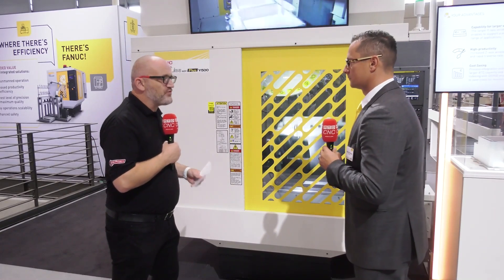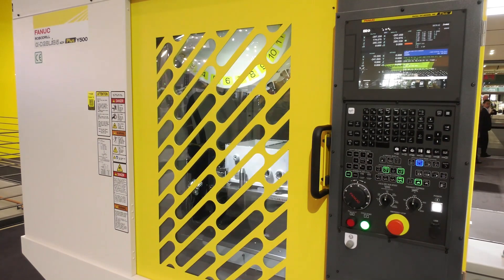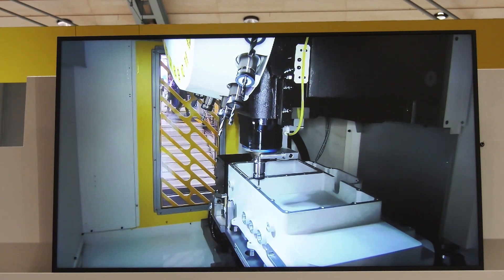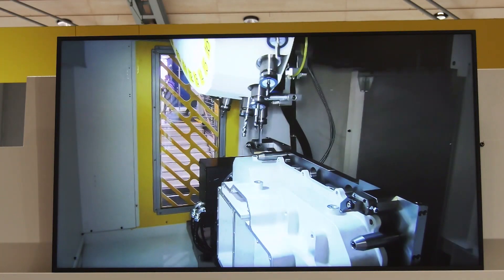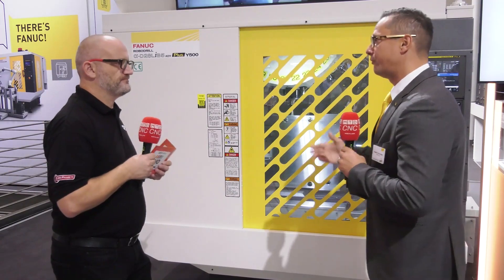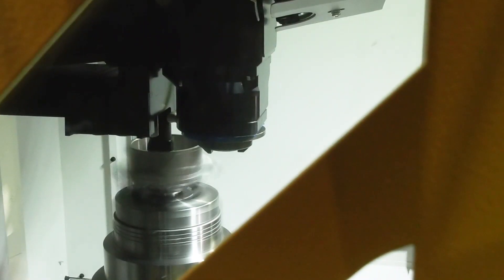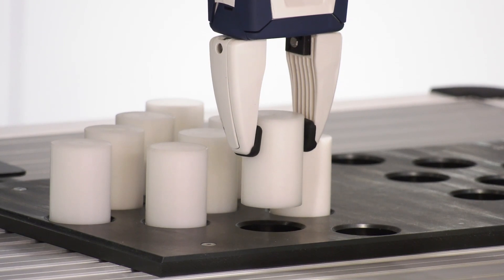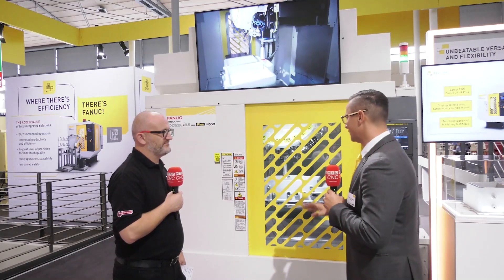Unbeatable versatility and flexibility of new FANUC ROBODRILL | EMO 2023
Discover the latest addition to the ROBODRILL Advanced Plus series! Patrick Schmieder, Sales Manager ROBODRILL will walk you through its exceptional features.

FANUC ROBODRILL α-D28LiB5ADV Plus Y500, designed for versatile machining tasks with large workpieces, including EV parts. Boasting a 500 mm Y-axis stroke and an expanded table size, it offers unmatched flexibility. Plus, it now holds 28 tools for maximum efficiency!